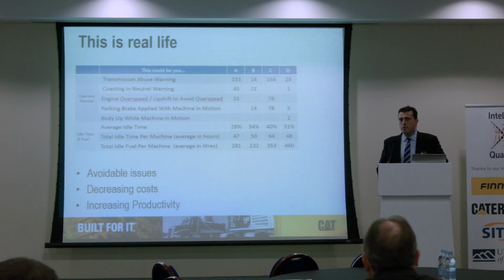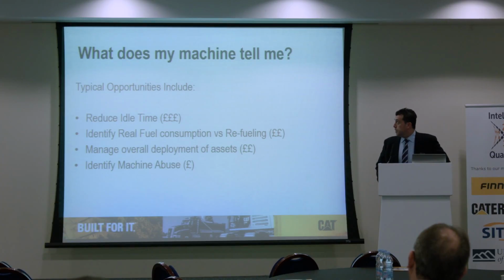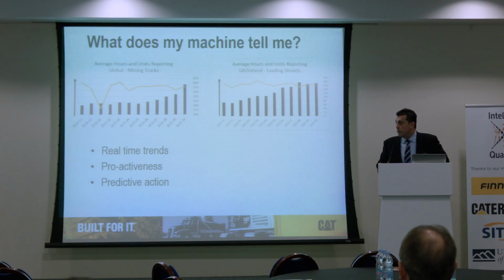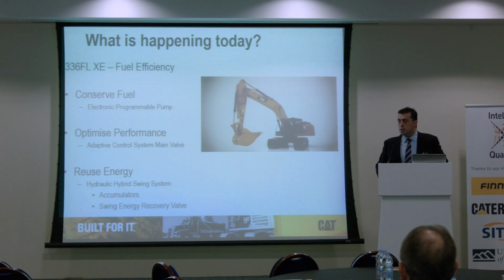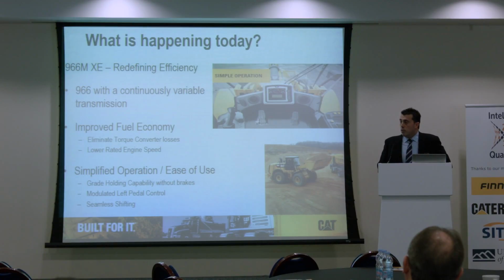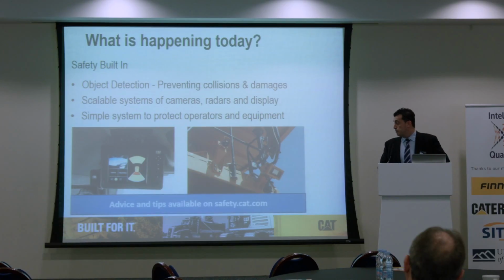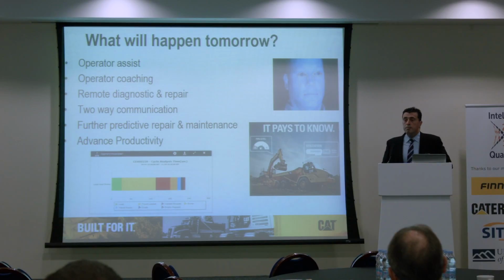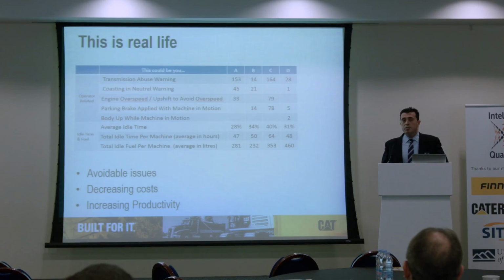Intelligent Quarrying 2015: Ignacio Jimenez, Caterpillar